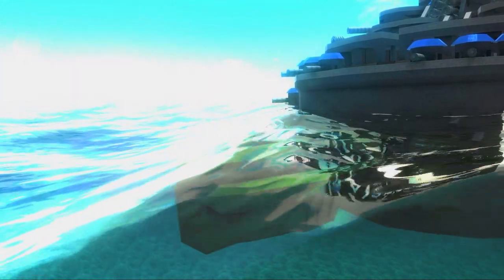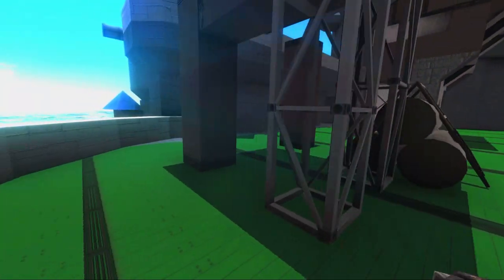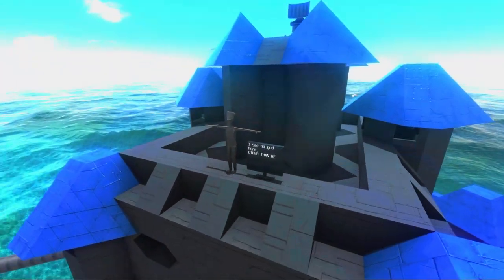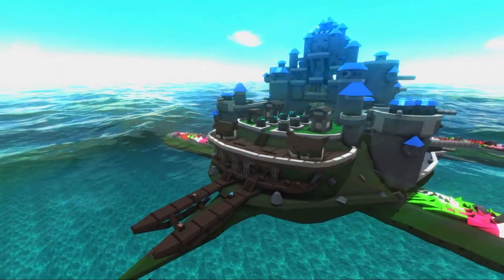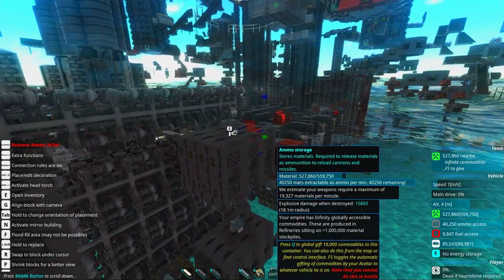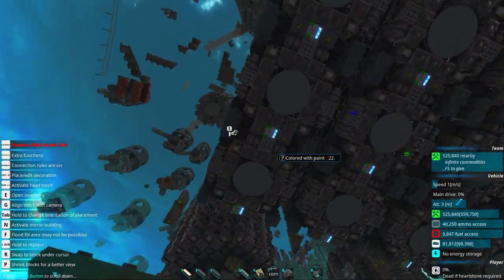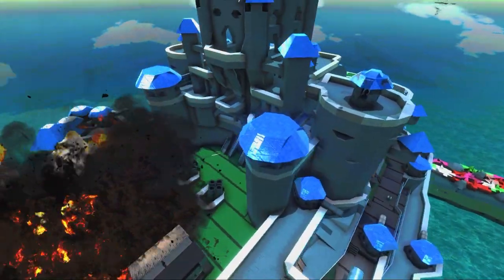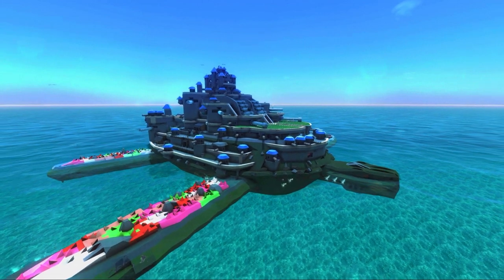The Giant Turtlelord Fortress-Castle - From the Depths Epic Builds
Hey, Gmodism here taking a look at Set-Up's From the depths turtle style fortress, what the author has to say:
"A Giant turtle with a Giant Fortress-castle On top and many decorations In it, with a very very deadly Weaponry, and durable armour.
Just like a shotgun, it shoots its shells nearly the same time and decimates everything in its path.
Edit it as you like, Share with friends, Dissect its mystery, Have fun with it or even fight it and see how it performs, and please rate it if you like it so far :D, and make sure to see until its finished, because it nearly is.
Good part about it is that it doesn't utilize any missile intercepts or any decoys so the lag is reduced alot. but it does make lag when everything hits.
I hope more people notice this because I don't know if it will change the cram META or not, but this really packs alot of punch, so far I've tested 5 ships from other people and 3 ships in the neter campaign.
She Beats anything I've sent her at similar cost that IS a ship around 1.8mil, TitanSlang, BBS 5th Season,Tyr 2022, 5 ships from 3 other people I know that are around 2.1mil, The Megalodon, and don't make me talk about the Great white or Stronghold, they got destroyed in 2-6 volleys IMMEDIATELY and dead TOO DAMAGED.. Somehow she does beat the black current sometimes because of her dif supercav shells and the current singularity that has no surge protecters although thats only sometimes but it can do it AND THATS ALL ABOVE 2000 Meters when spawned. This ship is a BEAST and quite litterally.. if there is any other ship that is around 1.9mil SHIP that can beat this not a hovercraft!, please let me know!
As for why I mentioned cram meta, is because it shoots in a volley rather than indivually at different times, and the fact that dif guns are highly spammed here albeit not cram, the disrupters change alot of the fights because it removed the shields that were a problem, but not only that, is that because she shoots at 4 different areas! all aimpoints other than random blocks 26 cram shells shooting 4 different areas, and 32 although weak cram mortars THAT SHOOT so many shells the later the game creating a congo line of mortars and most interceptors missiles would aim above it and when she shoots her volley, those missile interceptors would not be able to take out those, not even the abyss,singularity,Megalodon,Titanslang has a big LAMS to take out the entire volley.
Weaponry:
32 cram Mortars
26 High penetration highly explosive frag crams
2 Doom He-MostlyFrag crams
46 DIF APS HE-HEAT-FRAG-EMP Supercav, And Disrupter EMP HEAT FRAG Super Cav shells
1762.46 total firepower 64.84 aps firepower , 1697.62 cram fp
Defenses:
Only Defended with 23 lvl 6 shields and strong smoke defense
armour cost 49.6% 961026 materials
Decent Sonar, Chaff Emitter and Radar Decoys (not missile decoys)
Some Aimpoint spoofing, but not really good enought spoofing, the guns on the side is excusable to be aimpoint spoofing though.
Engine is nature friendly. "